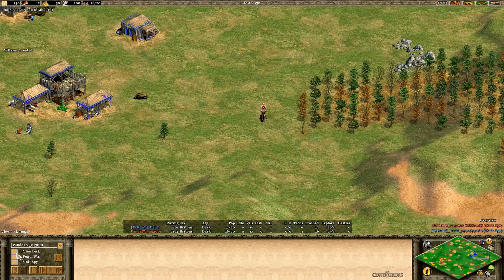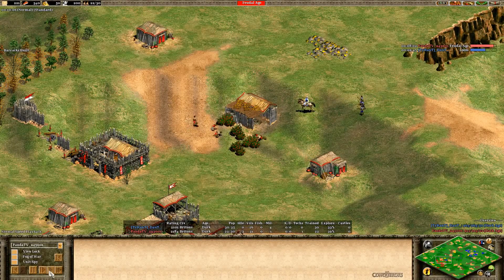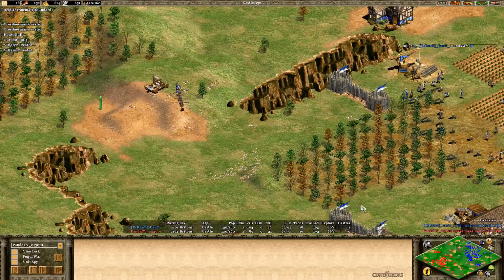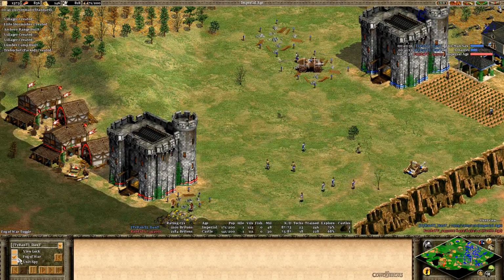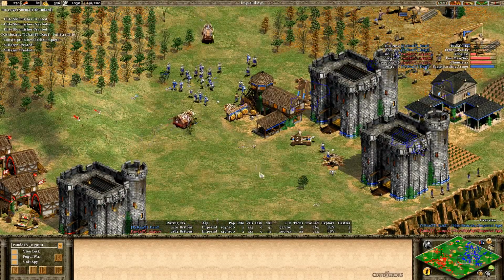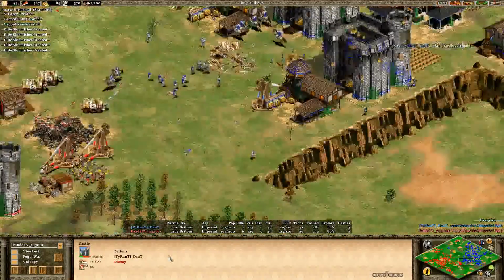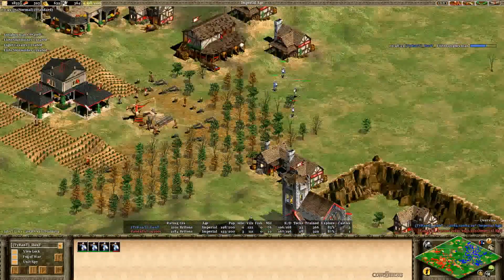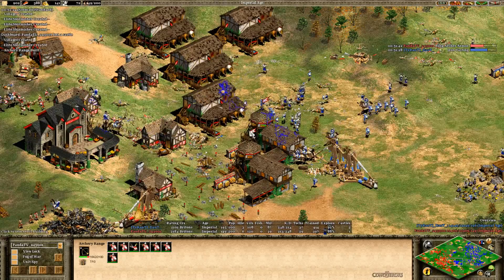Tim v Daut Britons G1 - wolf-arrow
Tim (approx 2200) v Daut (approx 2100) Britons mirror on arabia. Surprisingly close game between two legends. Tune in to see who can take this best of 3!